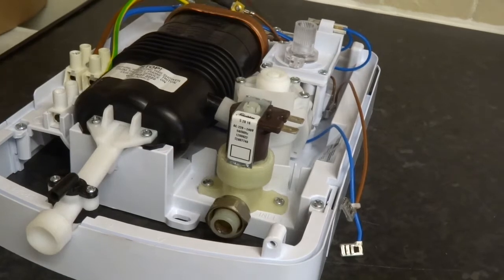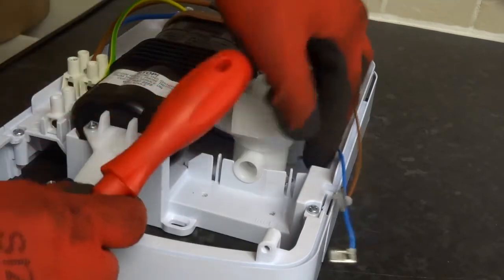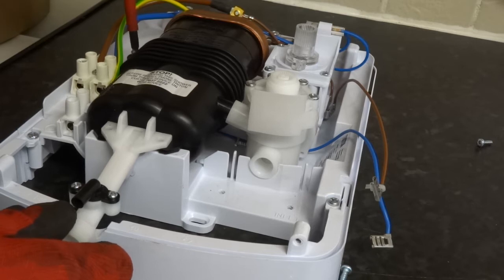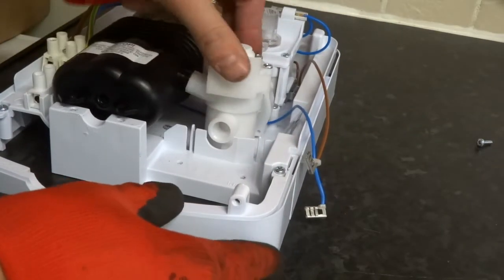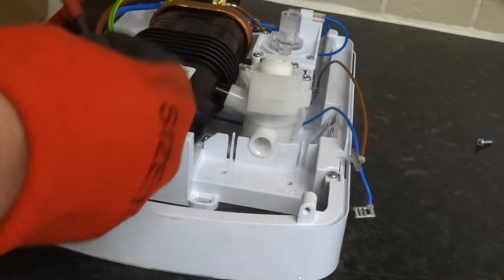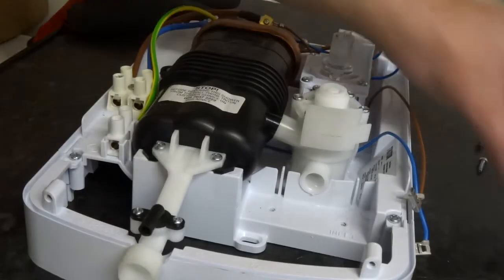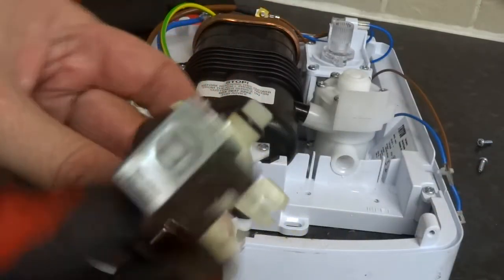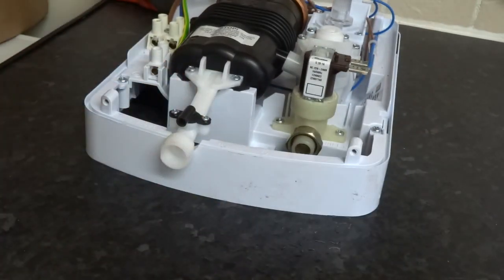Electric shower , changing flow control stabiliser valve heating hot water control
Is your electric shower's temperature constantly fluctuating, running scolding hot then icy cold, or is the flow rate weak and inconsistent? This is often a sign of a faulty Flow Control Valve or the Stabiliser Valve, which regulates the incoming water pressure against the heating elements.
This video walks you through the safe and detailed process of gaining access to, removing, and replacing the internal components responsible for controlling the water flow and temperature output.
⚠️ SAFETY FIRST: Always turn off the water supply to the shower at the isolation valve or mains stopcock. If you are accessing the backplate (which may be necessary), isolate the electrical supply at the main circuit breaker (fuse box) to prevent any accidental contact with wiring.